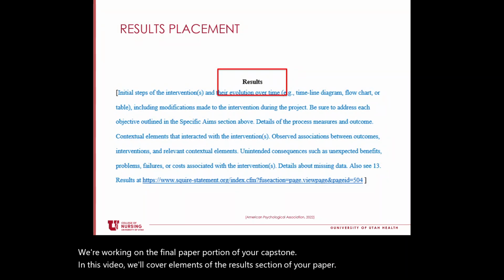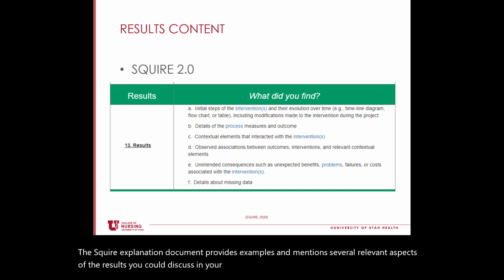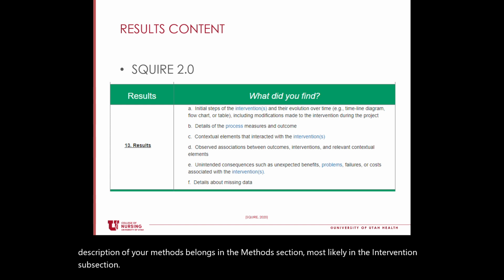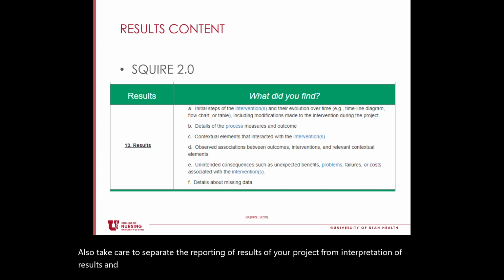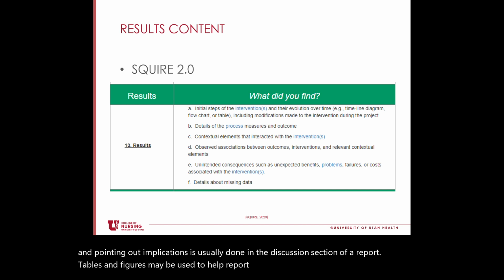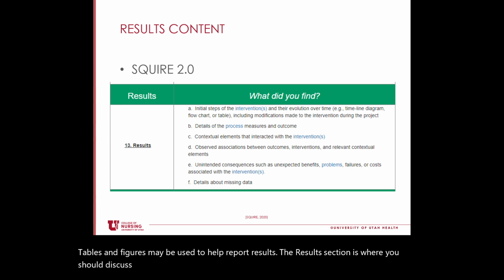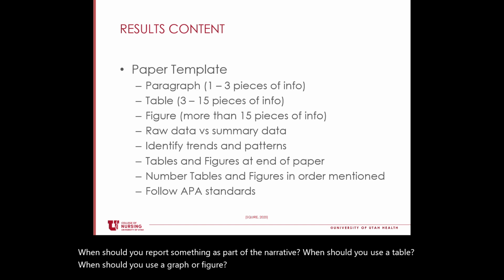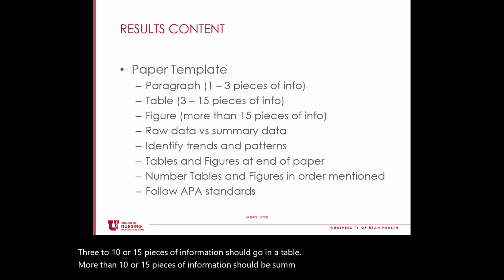NURS 6881 Video 13 Results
This is an overview of the contents that should be part of the Results section of the manuscript for your healthcare quality improvement project.